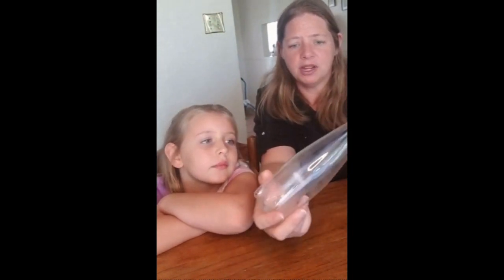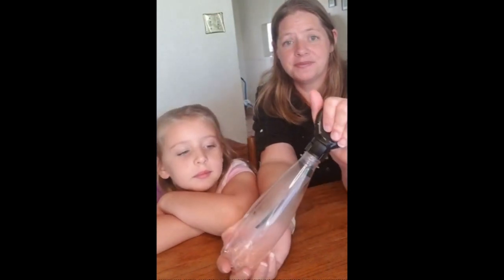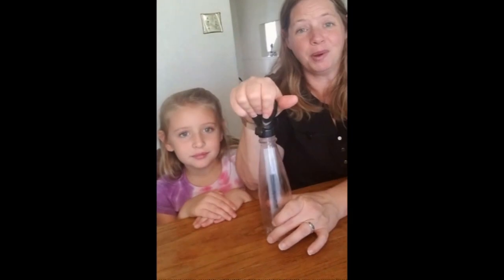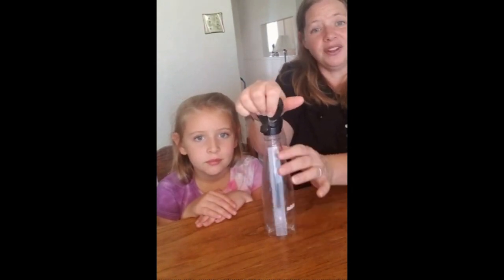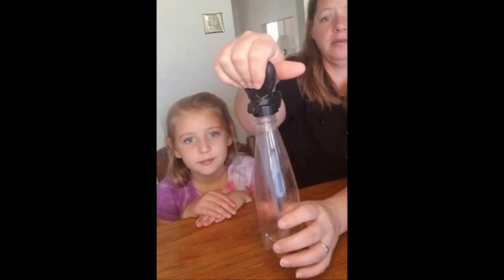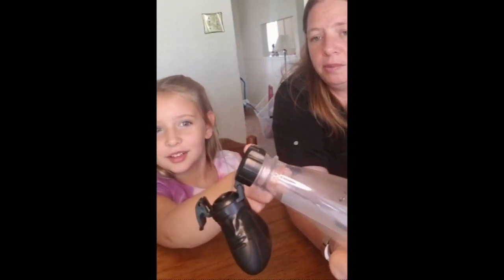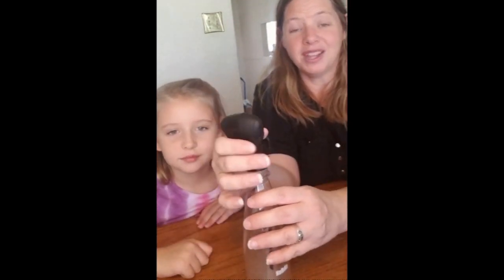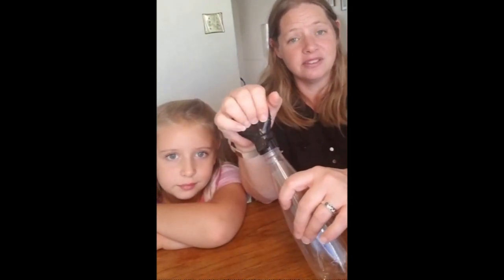STEM at Home 18 - Weather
Make a cloud in a bottle! Emily and her daughter show you this week how the water cycle works and how you can hold a weather system in your hands.